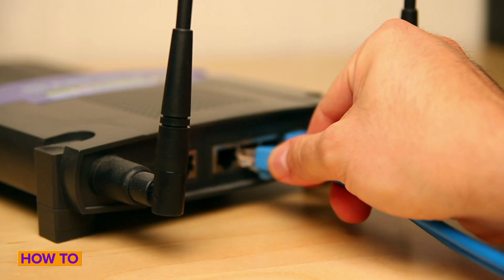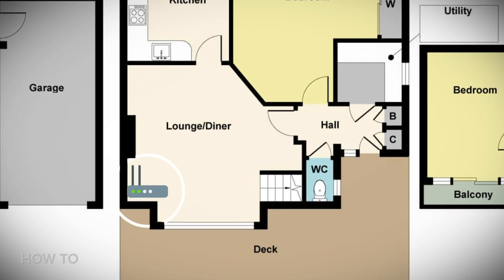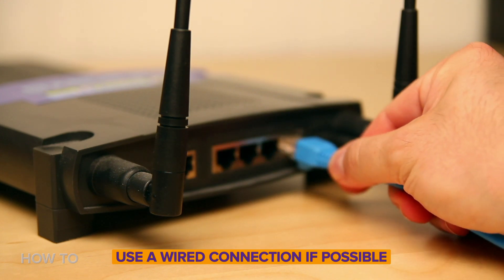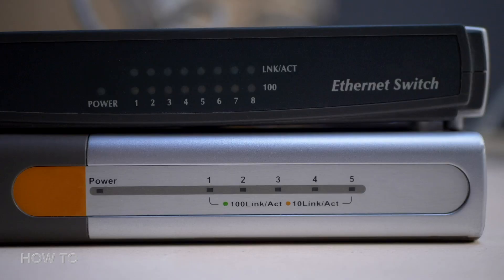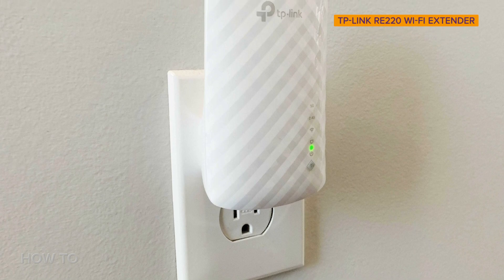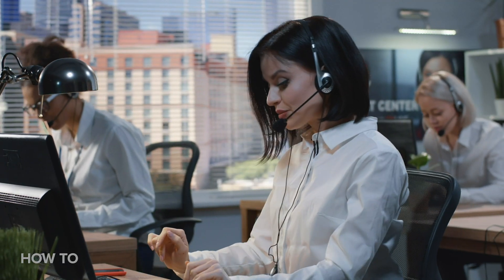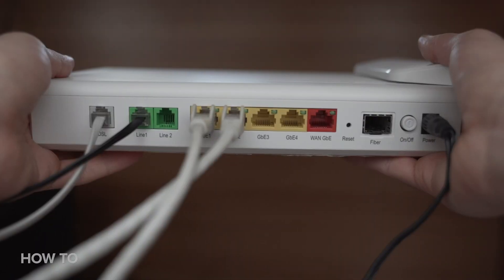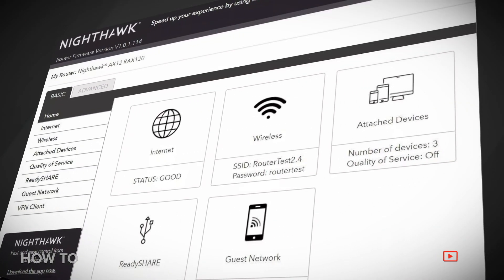How to speed up your home Wi-Fi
Iyaz Akhtar walks us through six helpful tips for speeding up your home Wi-Fi and maintaining your router. Get out your notepad and follow these instructions.

The best Wi-Fi routers of 2021: Nest, Asus, TP-Link and more
The best mesh routers of 2021: Asus, Eero, Netgear Orbi, and Google Nest
Why is your Wi-Fi slow? Here are two reasons, and how to fix them